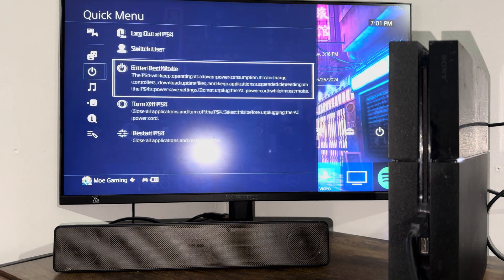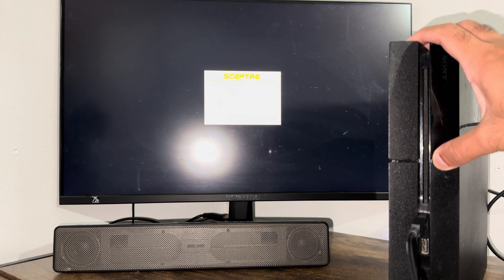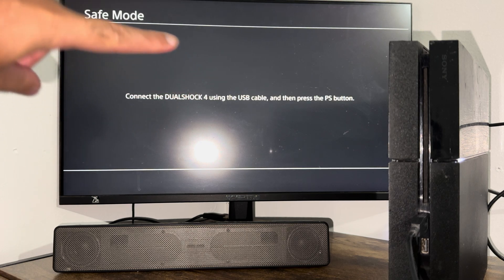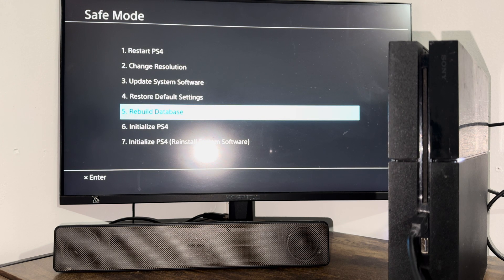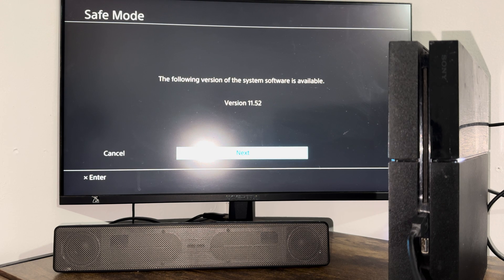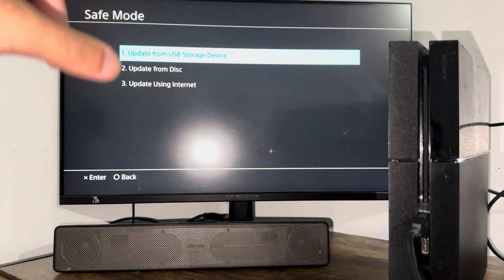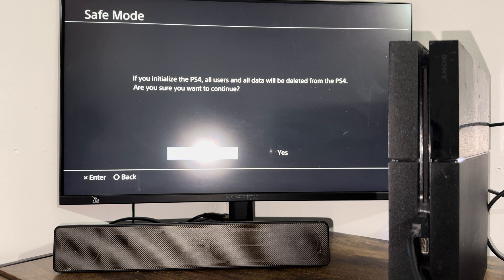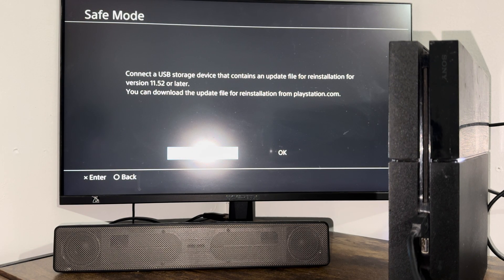How To Fix PS4 Error Code SU-42118-6 - PS4 Update 11.52 Fix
In this video i talk about How To Fix PS4 Error Code SU-42118-6 - PS4 Update 11.52 Fix